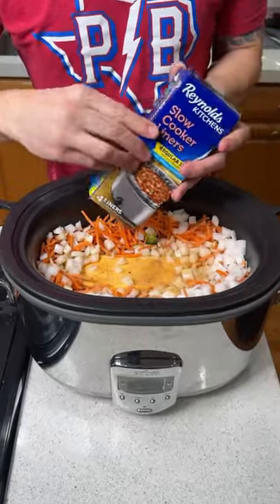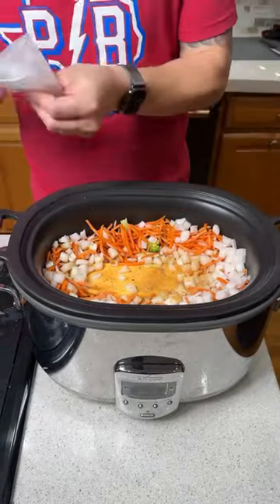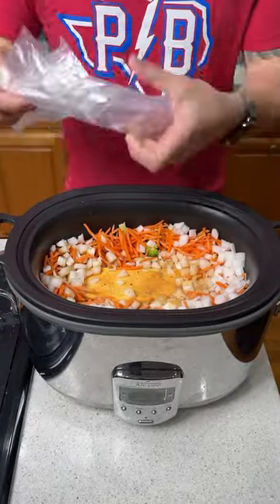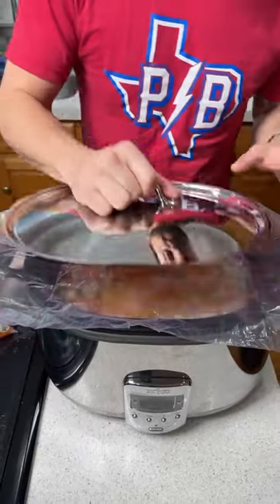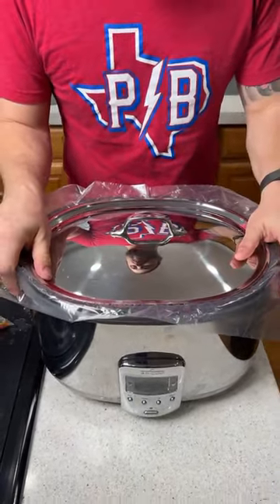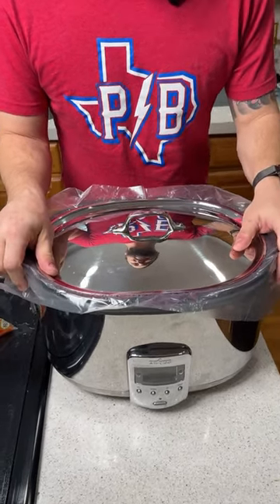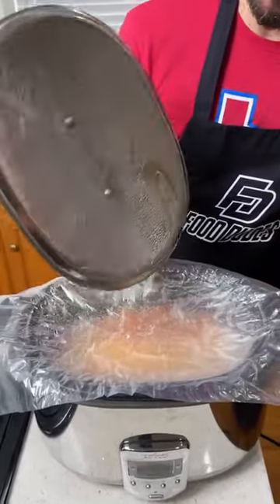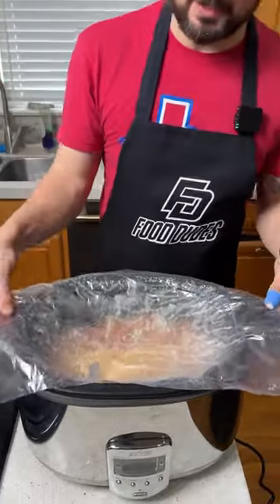Crockpot liner fail